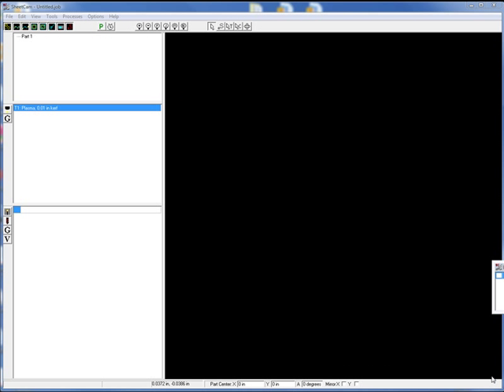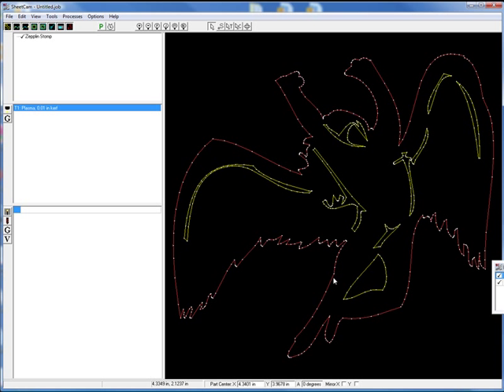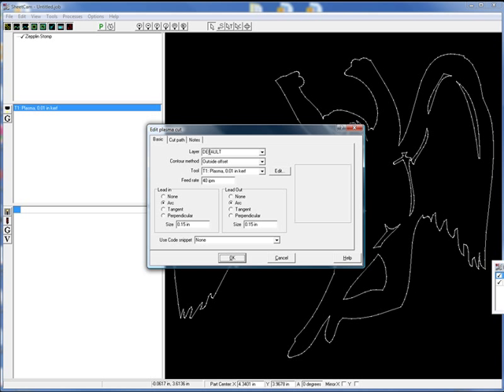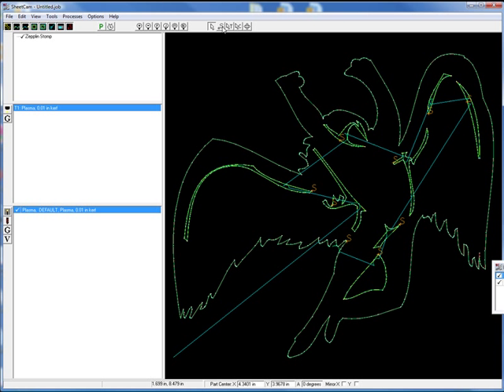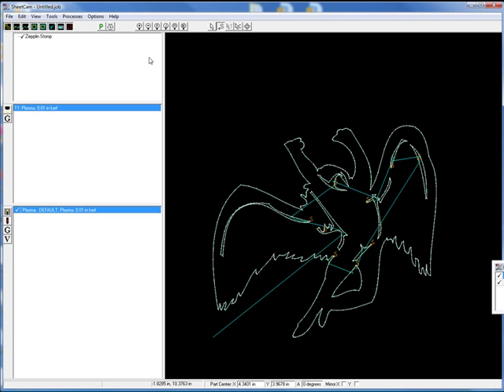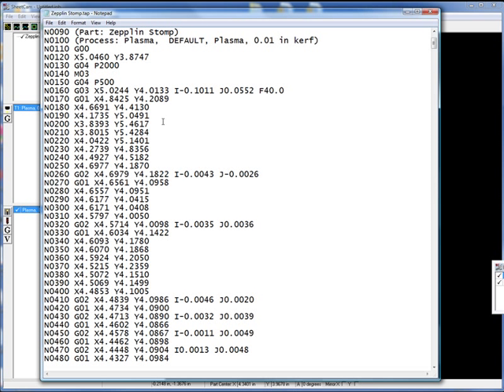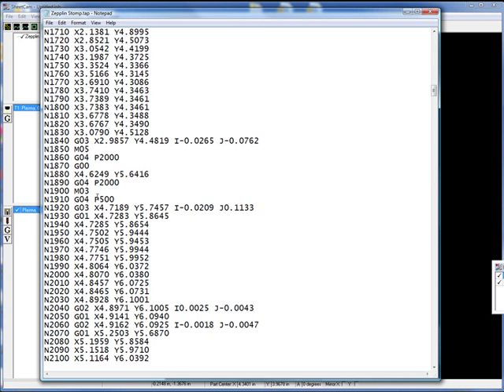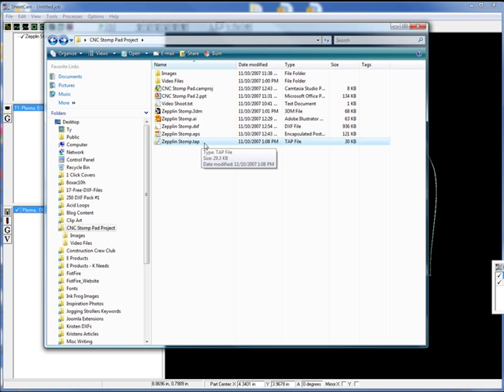CNC Stomp Pad 4 - SheetCam - Learn CNC Plasma Cutting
Here we set the CAM Programming parameters in SheetCam.  Next we finalize the G-Code for the project.  You also get a quick look at some CNC Post-Processing